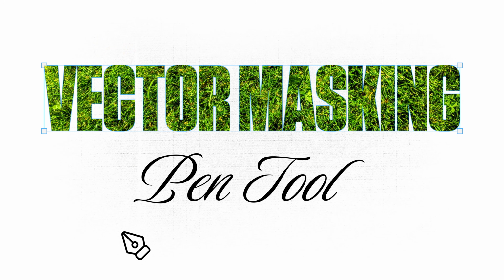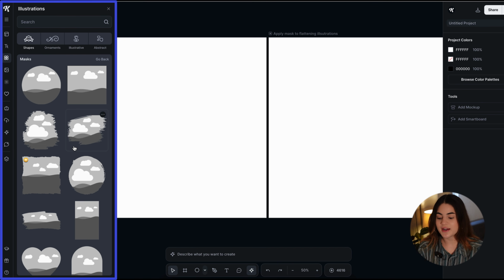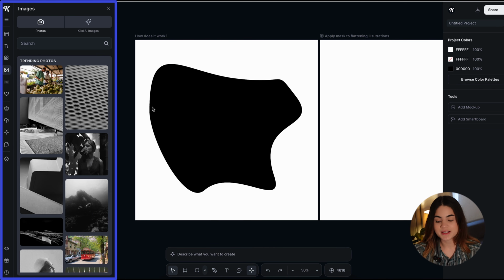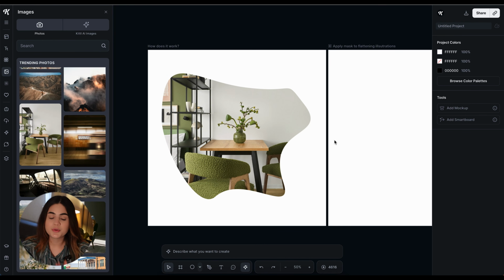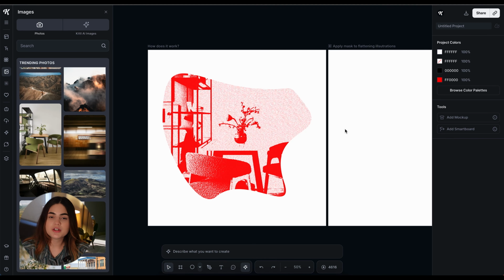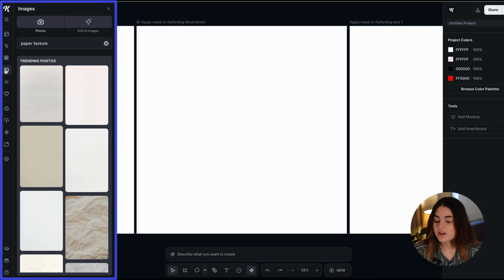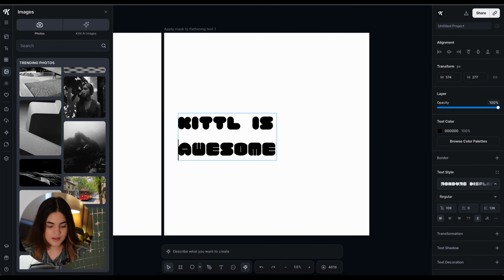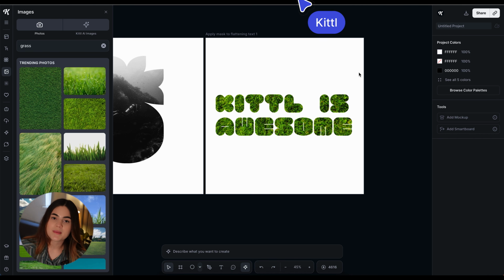Big Kittl Update: Turn Any Object Into A Custom Clipping Masks!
In this video, Duda is showing you the new clipping mask feature in Kittl, where you can draw custom shapes, mask custom shapes, or upload your own to become a mask for any image, object, texture, and more!

🕰️ Timestamps For This Video:
0:00 New Masking Feature
1:00 How To Create Your Own Mask
2:40 Where To Find “Create Mask”
3:30 How To Edit The Image Mask
4:20 Using Blending Modes With Masks
5:00 Add Multiple Things To Masks
5:45 Turn Any Element Into A Mask
6:30 Turn Any Text Into A Mask
7:45 Reminders